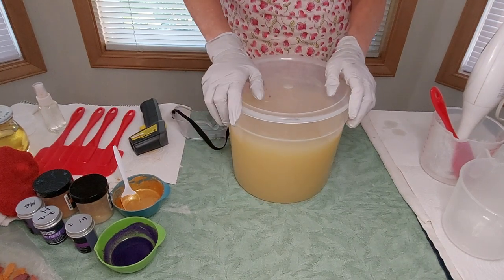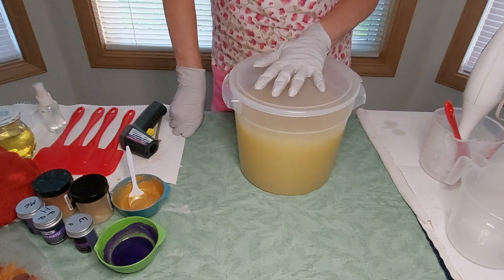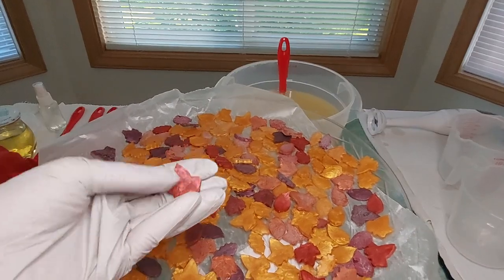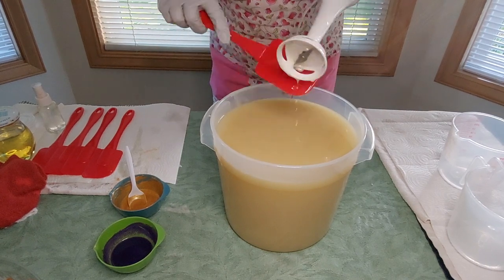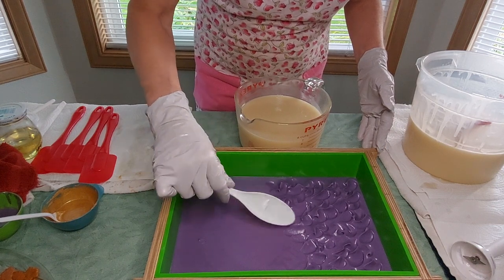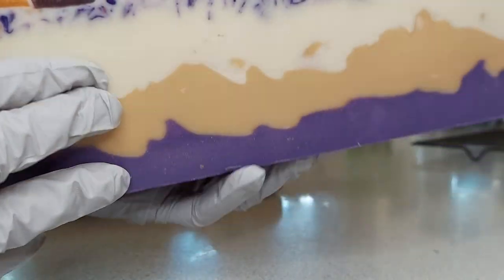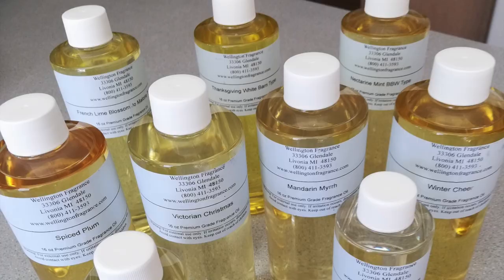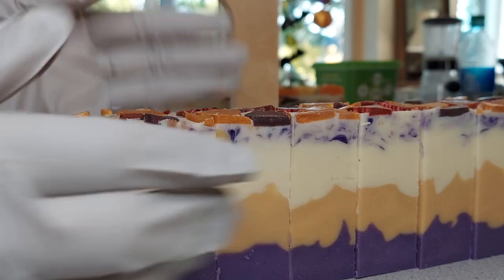SPICED PLUM~Making Layered Cold Process Soap with Melt & Pour Embeds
I LOVE AUTUMN! A new season, pumpkins in fields, leaves changing colors, making homemade bread and soup, making comfort casseroles for the family, snuggling by the fireplace with a cup of coffee and my Kindle, and decorating the home here and there with seasonal merriments!

WELCOME, welcome, welcome to Ladybug Lane Soaps!

You can also find me here:
Ladybug Lane Soaps on Facebook~

Some of you may or may not know that I write romance novels so a LUCKY viewer/subscriber receives one of my books.  How cool is that!  :)

Castor Oil

Sodium Hydroxide

Buds Workshop: Etsy
Bud Haffner no long makes wooden soap cutters or log spitters.  In its place he uses black powder coated metal and high density polyethylene plastic.